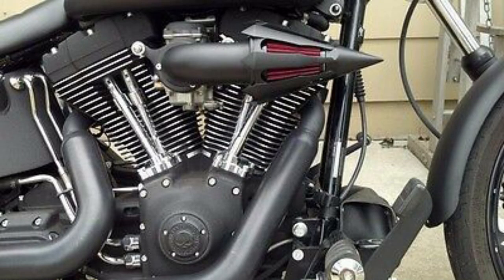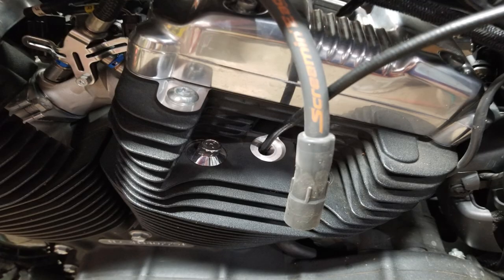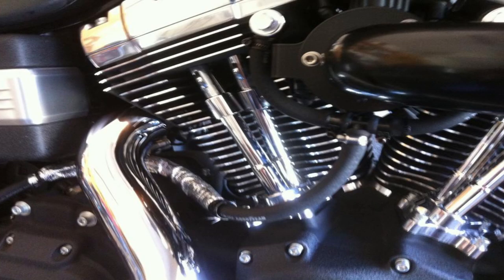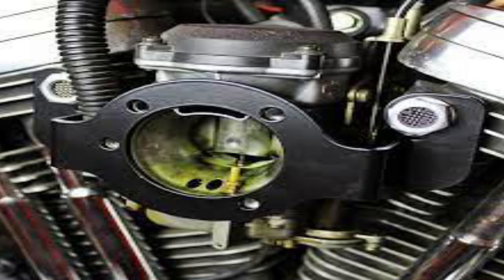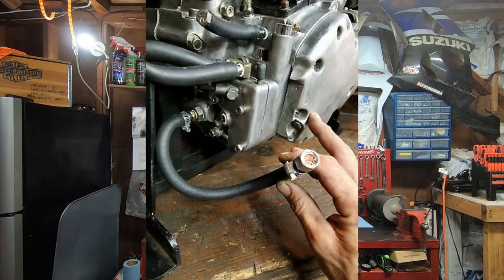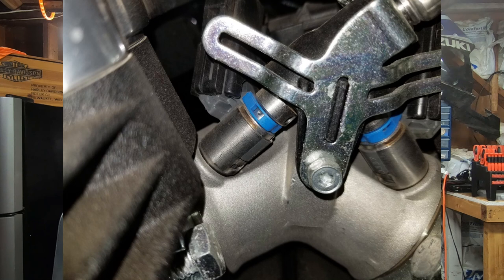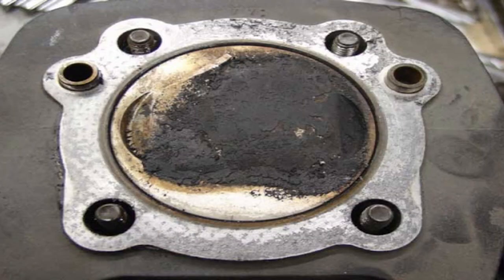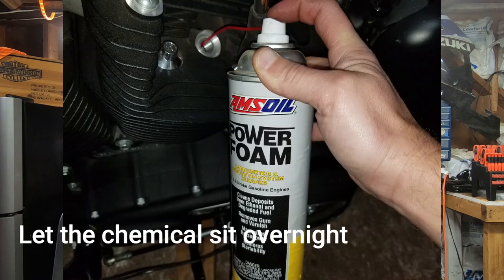Why Your Harley-Davidson Needs a Catch Can or External Breather System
Your Harley-Davidson crank case gases are vented directly into your intake system, this is oxygen depleted nasty air. This air contains condensate and oil vapor which coats your intake valves and pistons robbing your motorcycle of power and reducing engine life. Over time this will lead to detonation, reduced power and it can even change your tune and make your motorcycle run poorly. Installing an external breather system reroutes this nasty air out of your intake and into a catch can or vents it to the open air. A catch can will condense the oil vapor and condensate where all you have to do is empty it periodically. This gives you a cleaner running engine and near carbon free pistons, no more detonation concerns or having to retune your motorcycle to compensate!